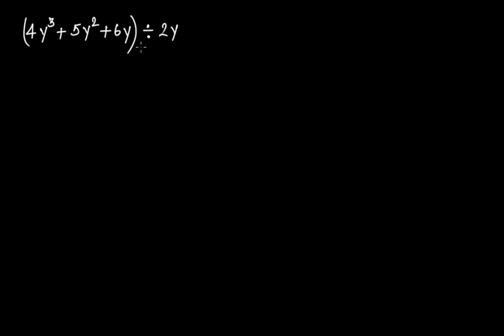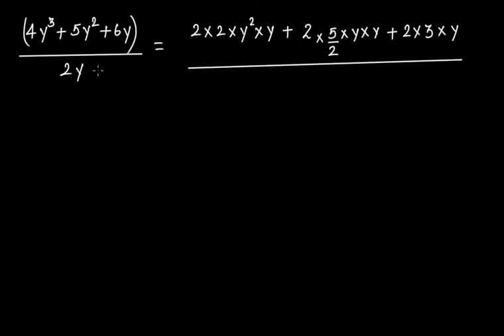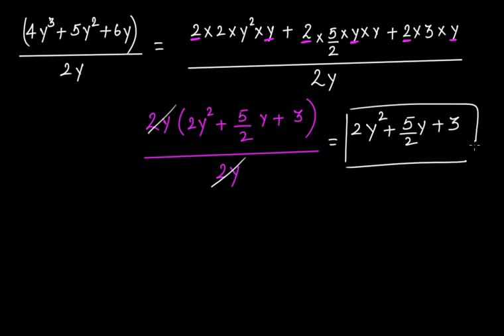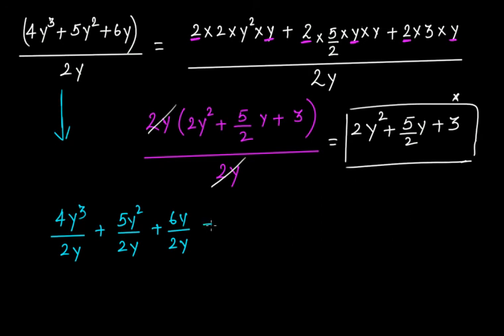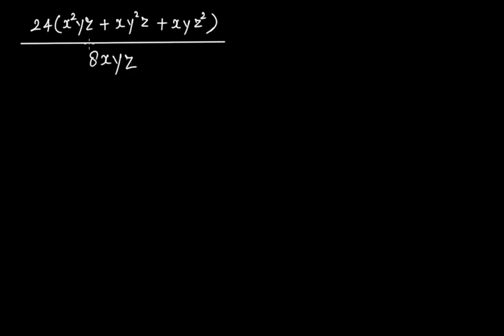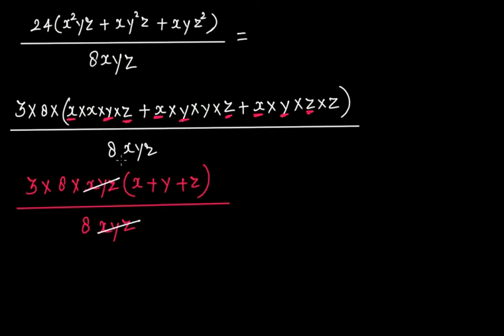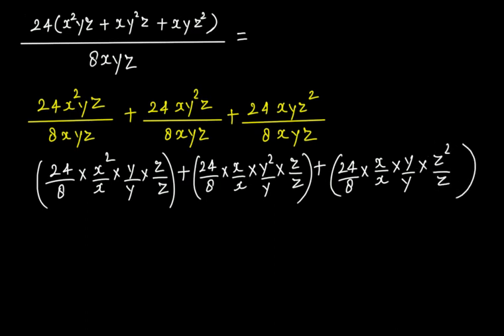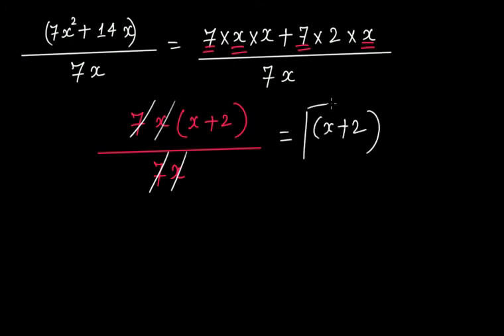Division of a Polynomial by a Monomial || Factorisation || Grade 8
In this video tutorial we discuss the following:
(1) How to divide a polynomial by a monomial?